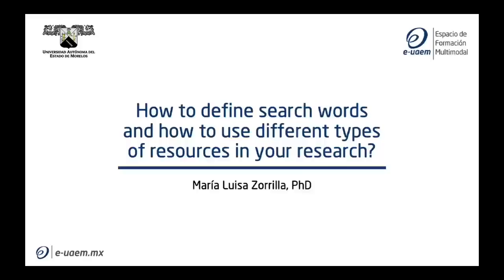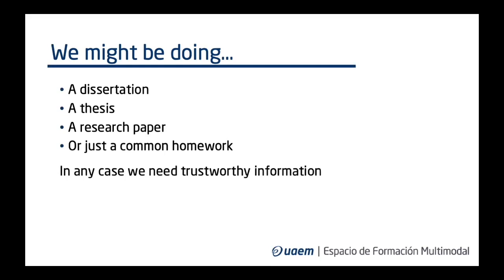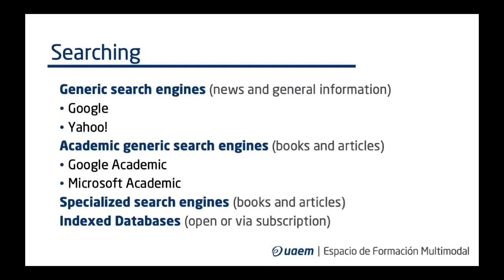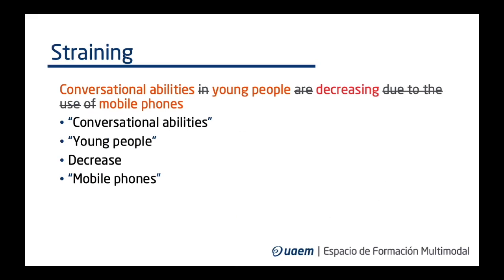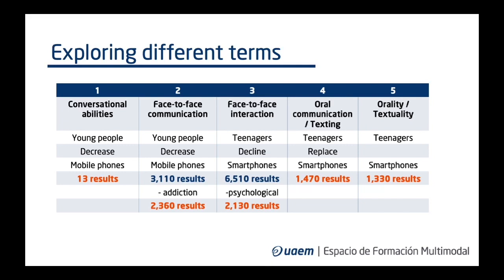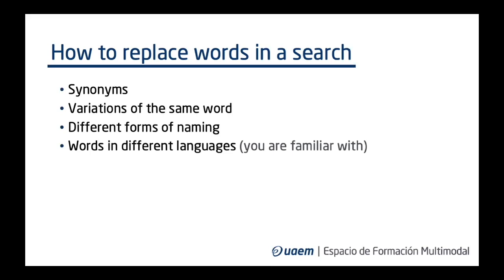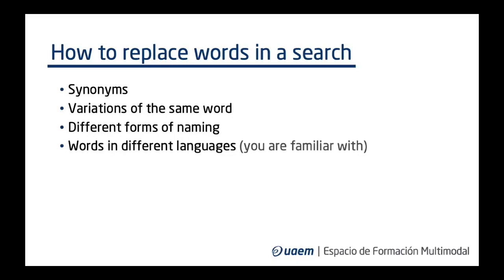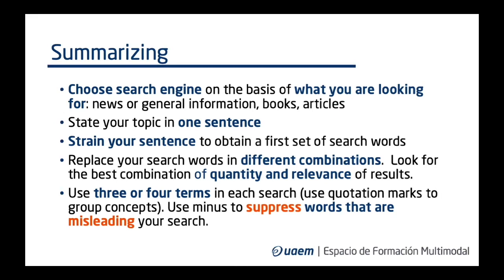How to define search words and how to use different types of resources in your research?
Webinar UNESCO MILCLICKS transmited on March 6, 2019 via Facebook Live at 16:00 Paris time, 9:00 Mexico time.

MILCLICKS was delighted to have Dr. María Luisa Zorrilla Abascal from the Autonomous University of the State of Morelos (Mexico) talking about this topic.

Where to look for open resources?

Where to check if a journal is a "predatory" one or has a dubious reputation?
Some scholars have continued this list.  One example is the list of Predatory Publishers

Are there specialized journals search engines or databases for certain disciplines?
Yes... some examples are
Important publishers usually cover several disciplines through specialized journals.  In each of their sites you can browse the different subjects they cover:

MOOC Búsqueda en Internet para Universitarios (MOOC Searching the web for academic work), in Spanish
This is actually active, you can register online.